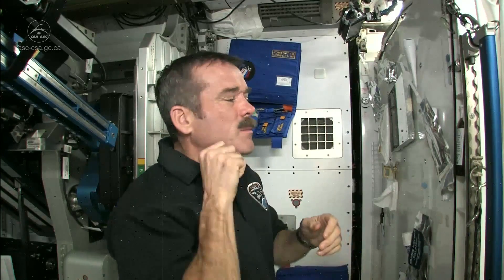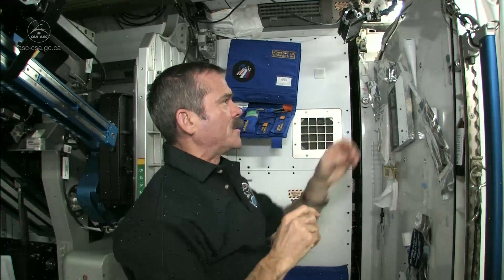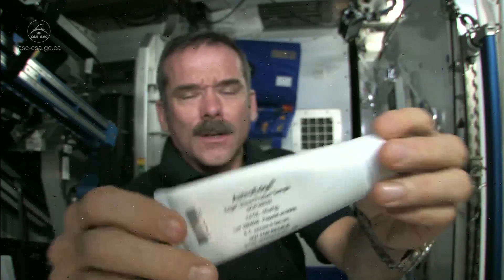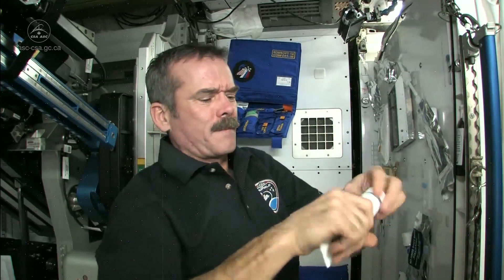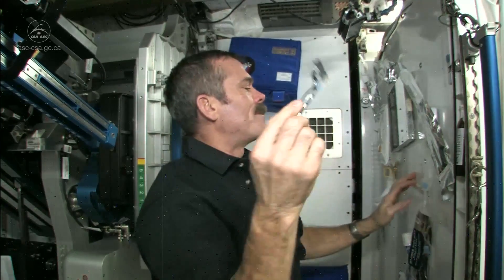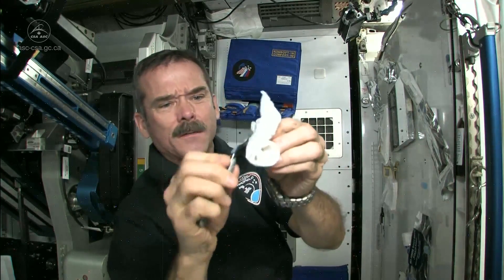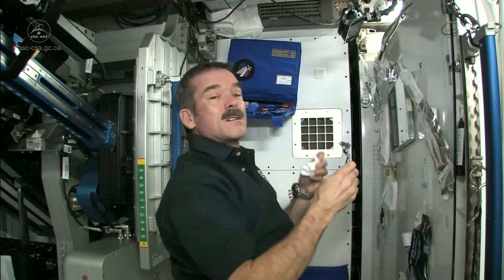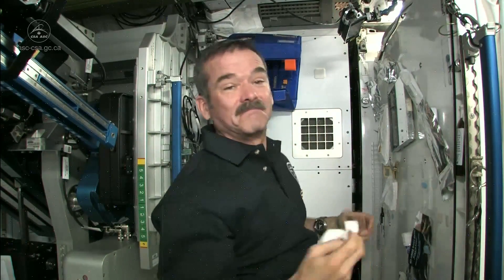How Do Astronauts Shave in Space? | CSA Science Full HD Video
- astronaut Chris Hadfield shows us how to shave in space. Please rate and comment, thanks!